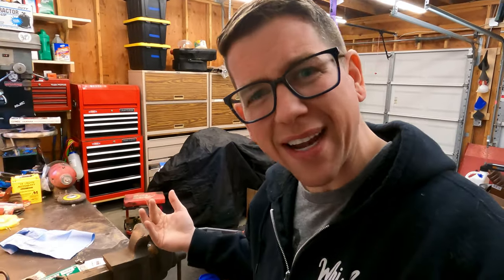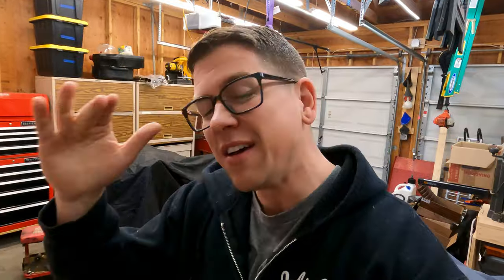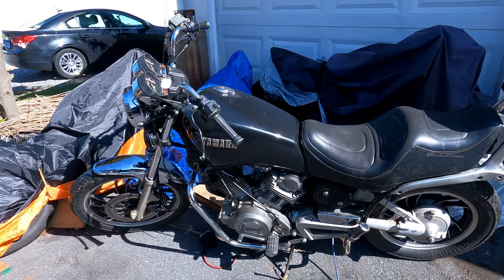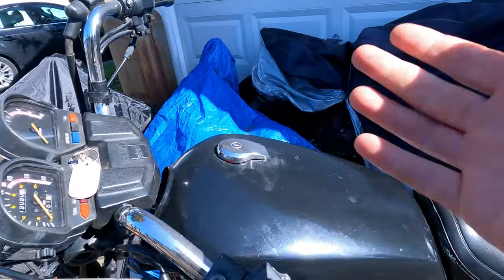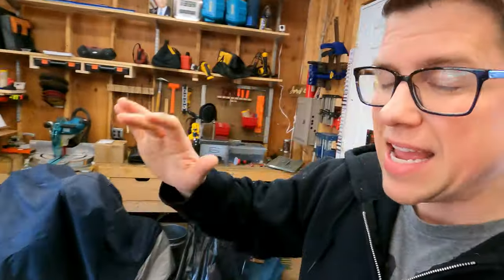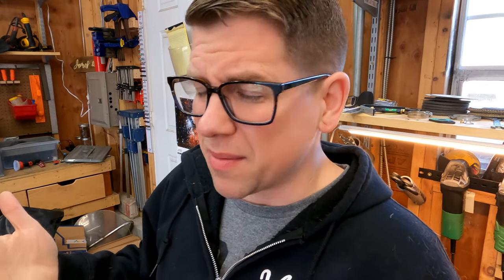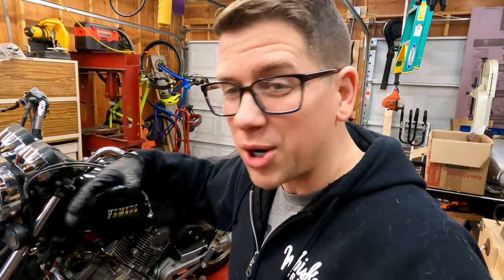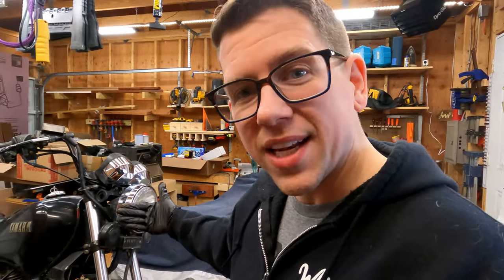I Bought 3.5 YAMAHA VIRAGOS.... - Virago Build Pt1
I bought 3.5 Yamaha Viragos. and got some regrets thrown in for free. With one 920 engine, two 750 engines, and boxes and boxes of other parts, I went all in on these early Japanese/V-Twin/air cooled/shaft drive/mono-shock bikes.

The plan is to use the unmolested 920 engine and frame to build a custom one, then use the rest to build a stock example to sell. With the remaining parts I'll. create a museum of old virago parts? make a store on ebay??? .we'll see!

Stick around and watch as we go through an entire build from the ground up!